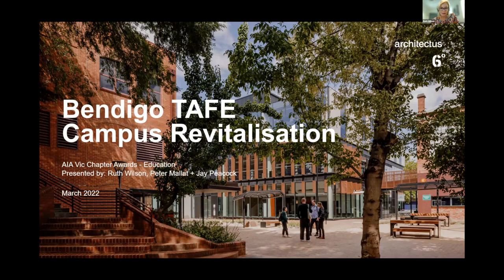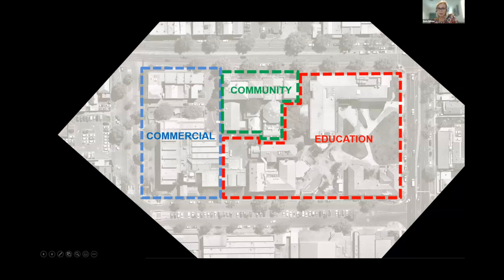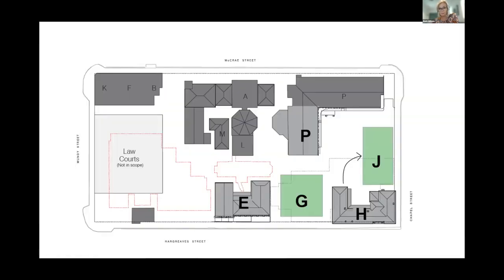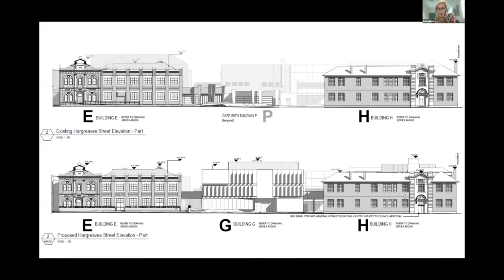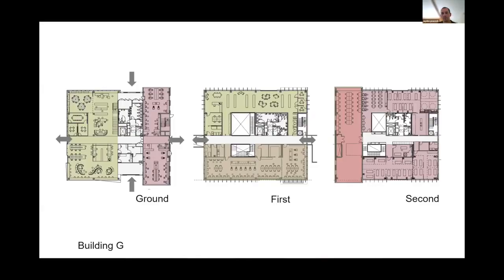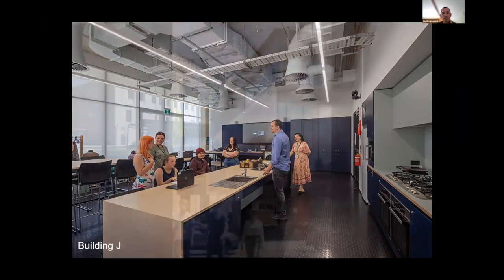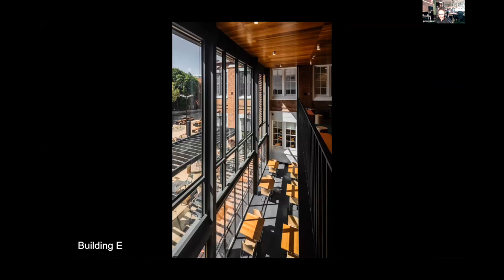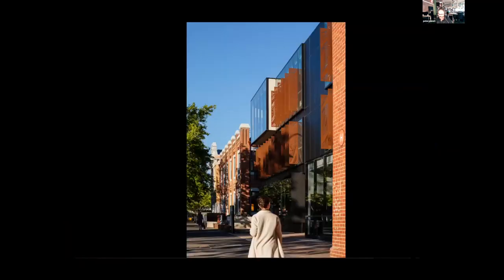Bendigo TAFE by Architectus with Six Degrees Architects | 2022 Victorian Architecture Awards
Educational Architecture

An astute consolidation strategy, paired with an intergovernmental agreement to divest around a third of the campus for the new Bendigo Law Courts, has allowed the Bendigo TAFE City Campus to be fully revitalised.

Two heritage buildings are retained and reimagined, new insertions are made to a 1990s building, and two new three-level buildings complete the campus streetscapes and deliver bespoke learning and training spaces. A delicate landscape strategy knits the buildings together as a campus for investigation and delight.

•Building E (adaptive reuse 1,465m2): Café, restaurant, Hospitality, Industry Innovation Hub.
•Building G (new 2,384m2): Learning Hub, Hair & Beauty, Library and student services.
•Building H (adaptive reuse 1,170m2): Creative Arts, workplace, meeting rooms
•Building J (new 2,065m2): Foundation Studies, Work Education, Indigenous Studies, VCAL.
•Building P (refurbishment 2,187m2): General learning, Digital Learning Commons, Business, Commerce & IT.

The two new buildings have rational, repeated grids and have been tested to ensure they will be adaptable and reconfigurable over the coming decades as training evolves into digitally-enabled virtual reality. Generous floor-to-floor heights of 4.5m prepare for this future.

Within this rational and cost-effective structure, voids are pushed through the buildings as centralised circulation, allowing the hands-on learning that is the hallmark of TAFE to be on display. At street level, a shopfront hairdressing and barbering salon invite the public in as clients; more intimate hair and beauty treatments are learnt and practiced on the upper levels of the building.

The former School of Mines Building E has a street-side café and outlet selling the baked goods created through the hospitality training. Industry is attracted by the Innovation Hub, which can be programmed for seminars, events and workshops. These community interfaces encourage the public to come into campus to explore further.

Waa, the wise crow of the Dja Dja Wurrung, welcomes and guides Bendigo TAFE students as one of three artworks on campus by Wurundjeri, Dja Dja Wurrung and Ngurai Illam Wurrung artist, Mandy Nicholson. Nicholson’s artwork is interpreted in filigreed metalwork on the exterior of Building H and in a dramatic hand painting in the atrium of the new Building G. In the centre of the campus, the six seasons calendar – a three-metre diameter courtyard filled with artworks and interpretation – educates all on the importance of Dja Dja Wurrung Country, both past and present.

The public realm concept draws from Bendigo’s geological history, both pre- and post-colonial, the endemic landscape of Bendigo and the city character of striving to be a city in a forest. The brick-paved courtyards knit old and new together, and welcome cohorts that include refugees, VCAL students, young mums with their babies and First Nations students – all members of campus were considered closely through the seating layout and creation of protected nooks. We imagined how students who may be intimidated to attend a new campus could feel at home, safe and inspired to learn a new skill, trade or profession.